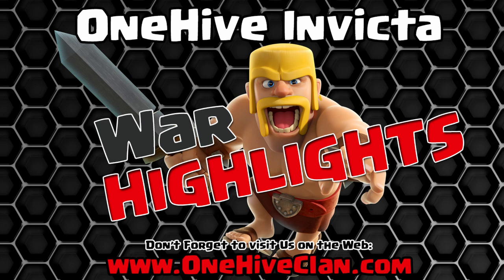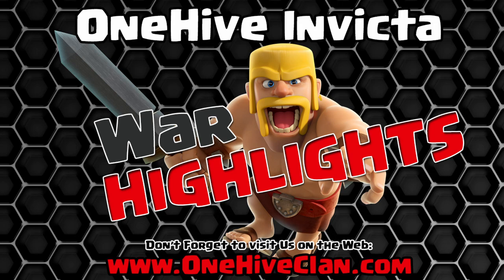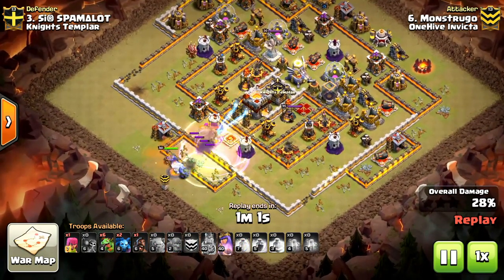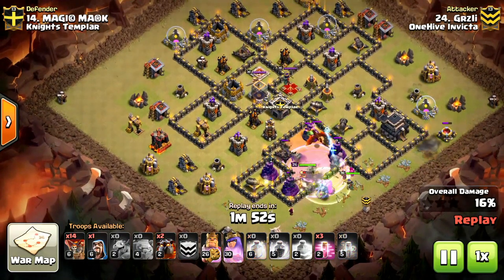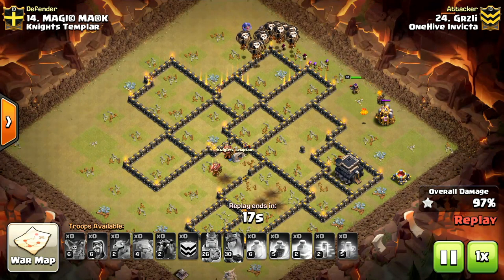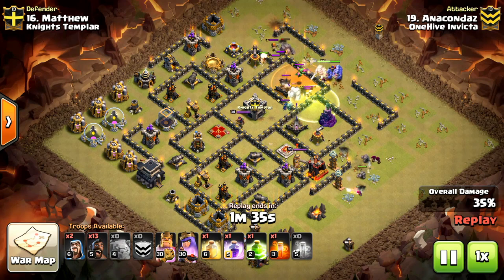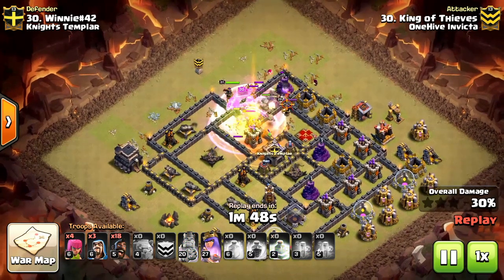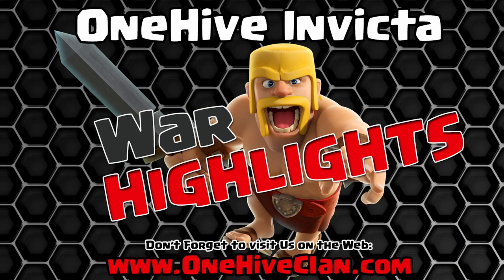CWL Rising!! Week 6 Onehive Invicta vs Knights Templar